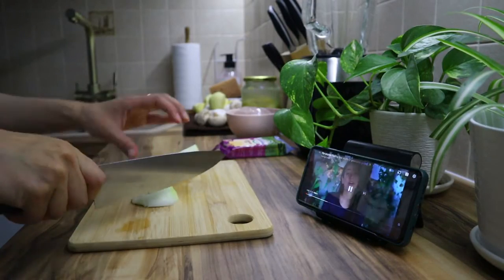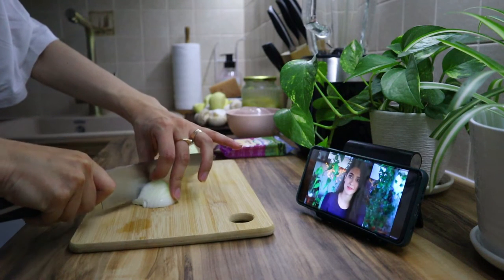Welcome to my World ☮️♥️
Super Home Video)